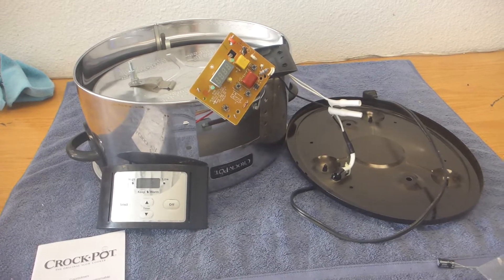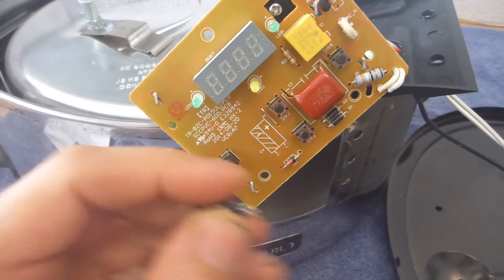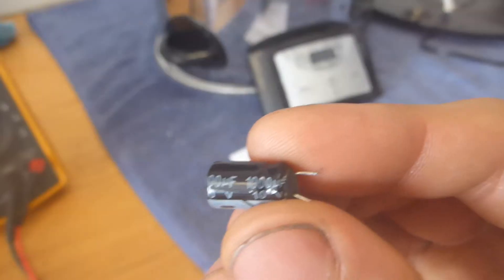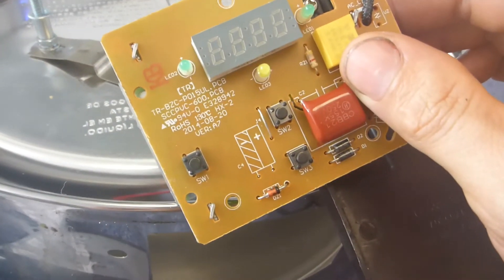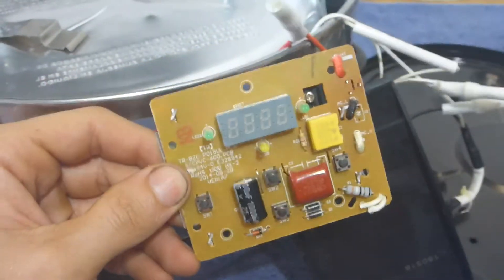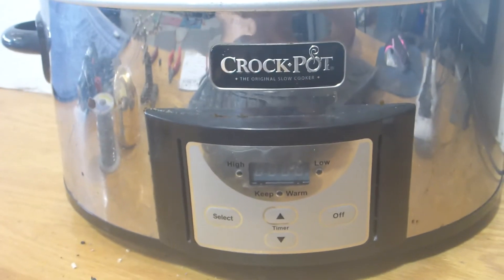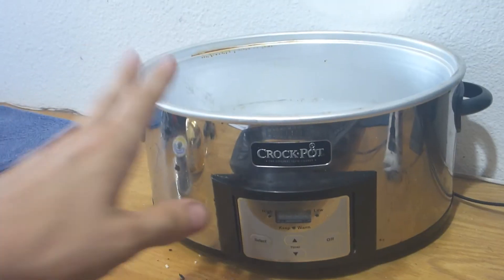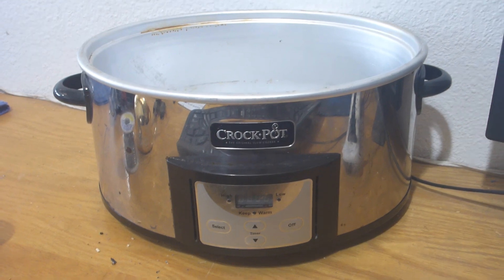Crock Pot Digital Display Won’t Turn On – Diagnosis & Repair - How To Fix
Crock Pot Model SCCPVC600ASP Programmable Slow Cooker with Automatic Strirring System from Sunbeam Products, Inc.

When plugging in the crock pot, the unit would not turn on.  A quick disassembly and troubleshooting revealed a capacitor out of specification.  This video briefly shows the process of identifying a faulty capacitor, soldering a suitable replacement onto the circuit board to fix the problem, and reassembly of the crock pot.

I am not an appliance tech, nor a crock pot specialist, nor an electronics guru.  I knew that this particular model had a particular problem that was not supported by the manufacturer and set out to solve it and document the solution for the public.  Hopefully we can reduce unnecessary resource consumption & landfill waste by working together towards a REPAIR culture rather than a REPLACE culture.

PS: Forgive my lackluster video editing.  I spent more time trying to document the work than doing the work itself so I hope it’s at least watchable.  Now accepting applications for part time film crew to document, edit, and publish videos of me being professionally poor.